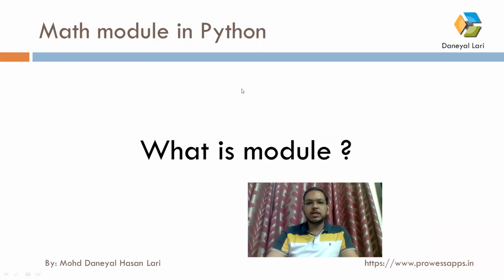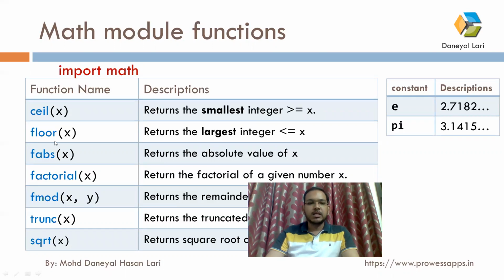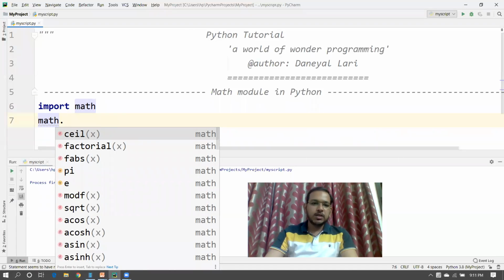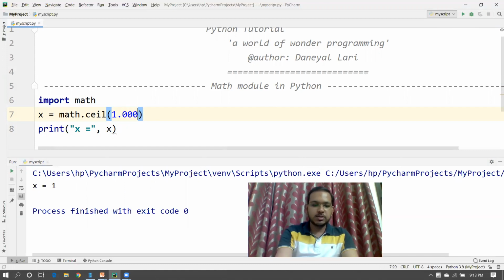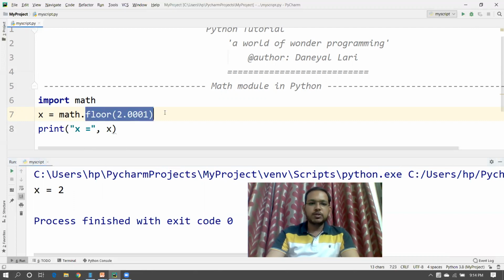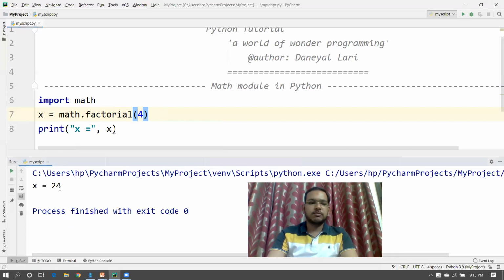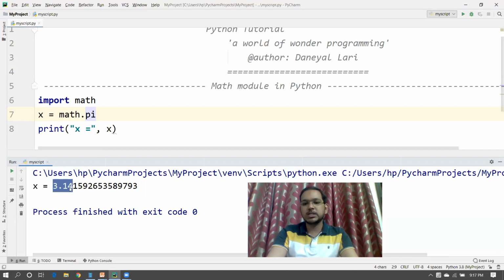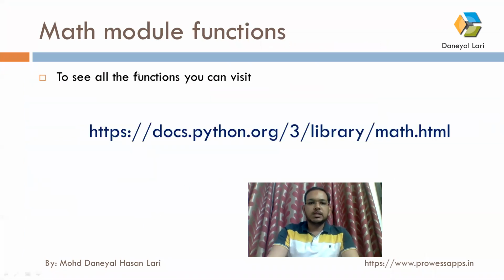#29 Python Tutorial for Beginners | math module in Python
In this video, you will learn the math module in Python.
Math module is a built-in module and you can use it for mathematical operations in your code.

To use it first you need to import in your script file, to do this write

import math

after that, you can use the functions of the math module in your application.